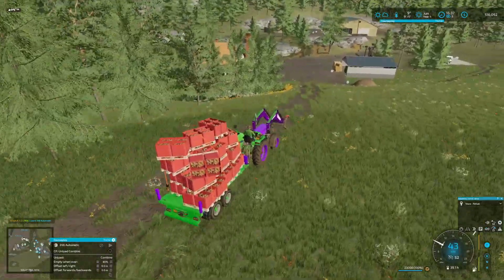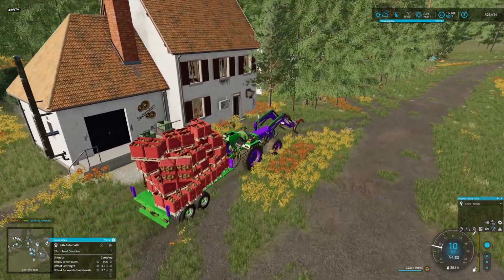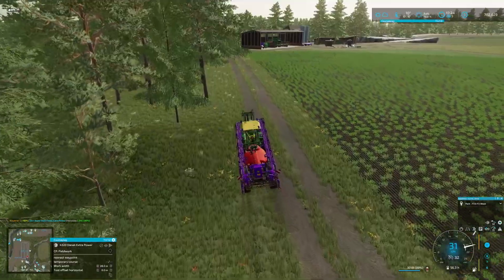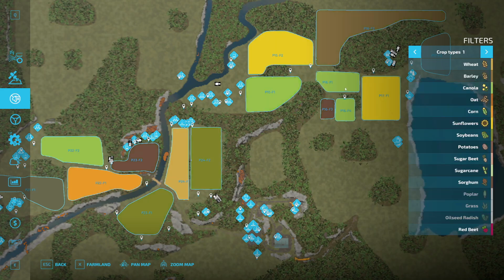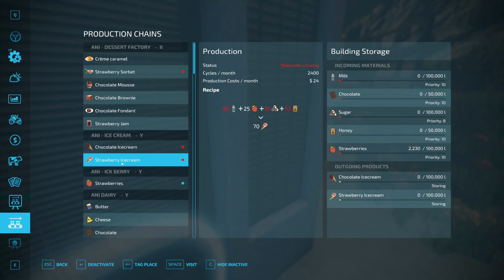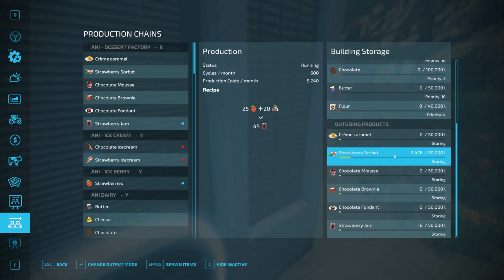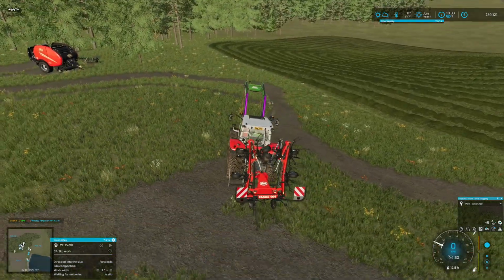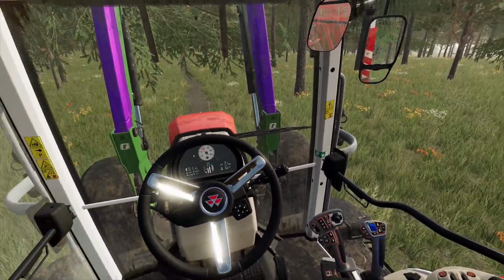Korpi Ep 35 - Clearing more land | FS22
We have two lots of tree's to cut down this episode as there are no fields to harvest for a change. I end up getting a new Windrower and Tedder to help out with the growing amount of grass work we will need for the cows.

Welcome to my Korpi Single player Challenge !

The rules for the series I will stick to :
 - full rule list can be seen in the description of Ep's 30 and before

Production Update.
As I want to try out something I will have 3 small BGA's (It works !! )

End Goal - Make some money. Have Fun. Try out Different Mods !

I will be very loosely competing against PCPlayerMalc and Grainman, they are doing a co-op series on this map.

Intro (and out) track - ES_Tractor Trails - Will Harrison
ES_What We Believe In - Trailer Worx
ES_Even Gold Can Rust - Penny Rush
ES_Small Town Bliss - River Run Dry
ES_Pacific Winds - American Legion

== Mods used in the series ==

== Ep 35 ==
Drive-by featuring -
Mack Super-Liner 6x4 by Base Game
Distinction Tripple Hopper by Base Game

== General Gameplay Mods ==
Korpi Map by FinFarmingSim
Precision Farming DLC by Giants Software
CoursePlay by Tensuko
Autodrive by Stephan
Crop Growth Stage Info by SvenP
Enter Closest Vehicle by Fetty42
Simple Inspector by JTSage
Dairy Sheep Pack by erShaba VSR Modding Sur
Manure Factory by FSPT *Modded to 1/6 production speed.
Mini Biogas Plant by Disturbed Simulations
QuickBale by Mark Thor
Schaffwe 4670T With Rear Weight by Toggrim
Lizard 45143A Truck (45143A mod) by R.Mihail
American Farm Buildings Pack by OmaTana
Large Cowshed 230 by Piesel
Animal Barn Pack by ALiEN JiM
Man Agro-Truck Pack by Farm Modes TV w/Onur Emre
John Deere S600 Series Combines by Custom Modding
Ice Cream Production by LSMT Modding Team
Dessert Factory by twproductions
Dairy by gamerhzsFSH

I have reduced this list, Ep 25 and earlier still has the full list. It was getting too big !

Please drop a comment if I miss something, or could be doing something better.